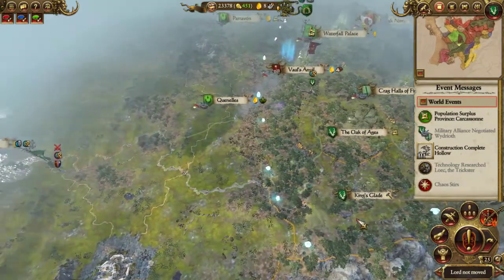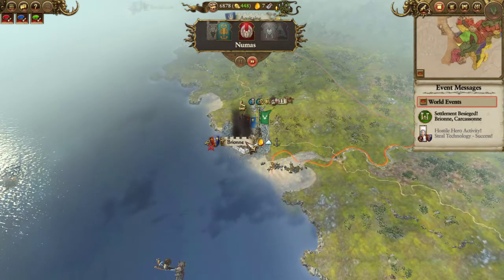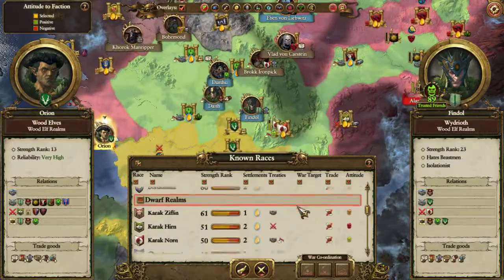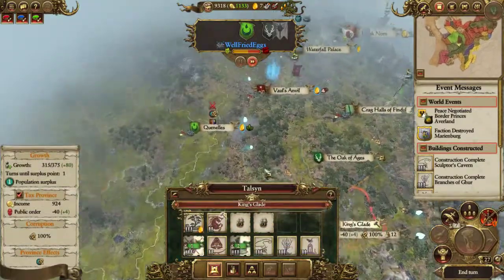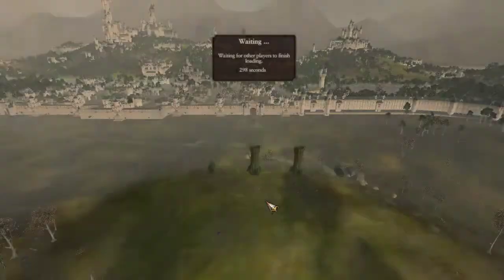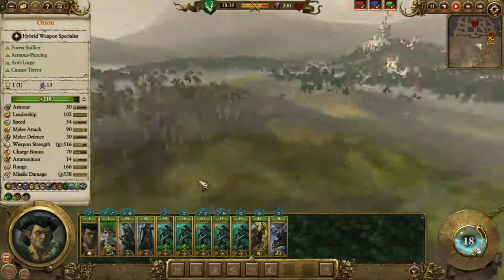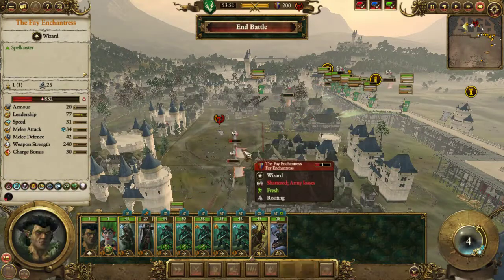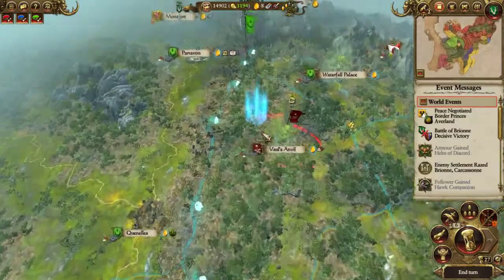Let's play total war warhammer 2 w/ well fried season 2 part 7 - consolidation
we condolidate our newly aquired territory and start to plan proper ahead for what we want/hope our armies can achieve only time will tell if we are too ambitious or humble